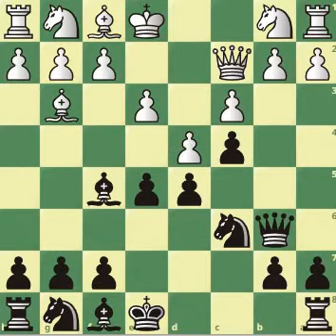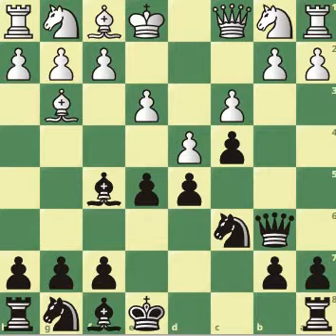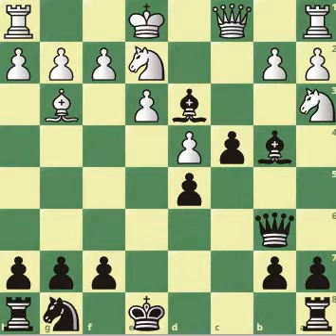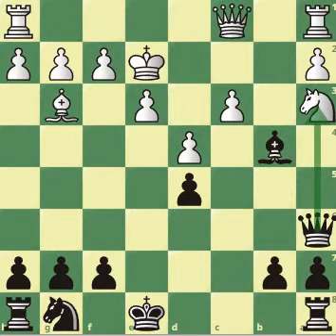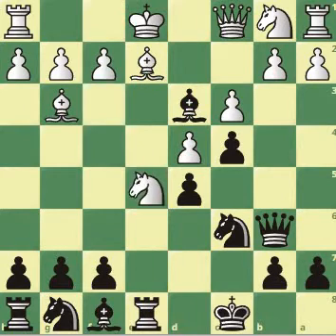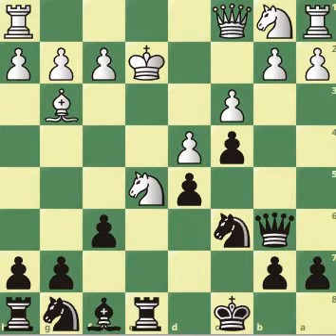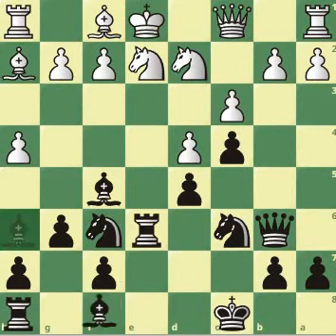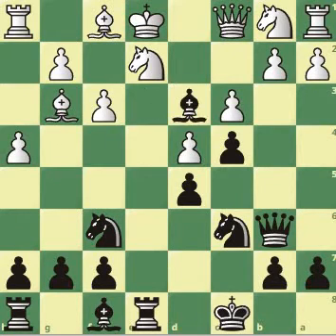How to always defeat the London System. All lines (part 2) Qb3 line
All ideas to know in order to defeat those who play the London System, part 2